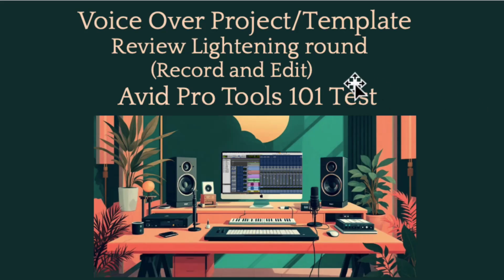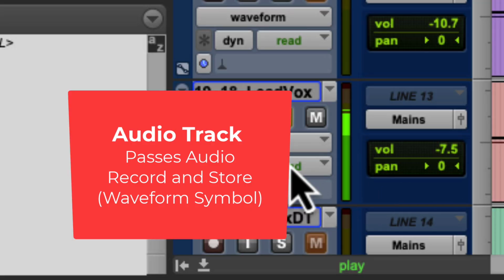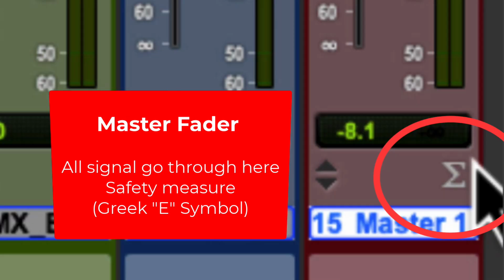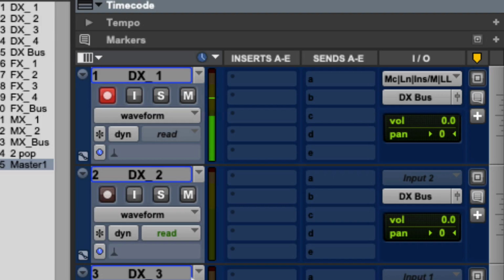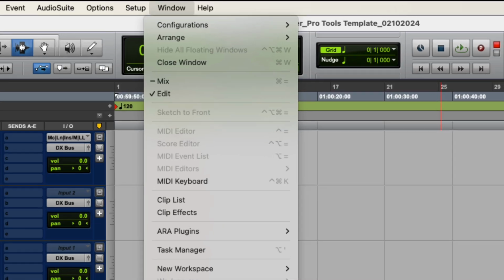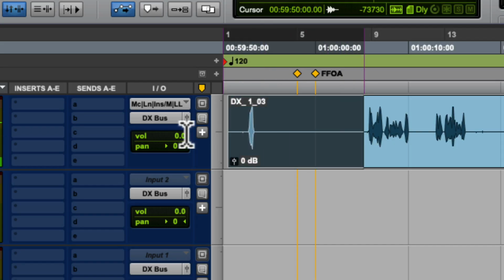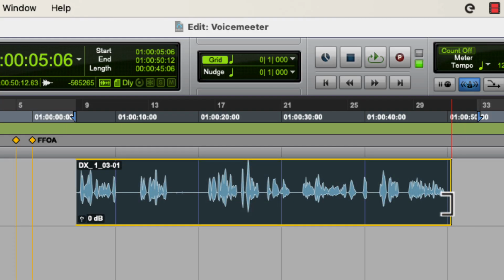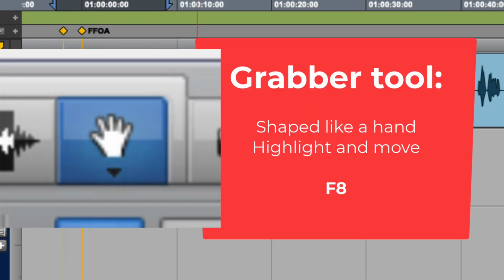Pro Tools 101 review-VO Project, Pt2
Part 2 of 5: In this Pro Tools 101 tutorial, we review the core concepts needed to record, edit, and navigate inside Pro Tools. Learn how to create new tracks, understand the differences between Audio Tracks, Aux Inputs, and the Master Fader, and switch between the Edit and Mix windows. This video also covers essential recording steps—arming tracks, using the Transport, and key commands for starting and stopping recording. We also explain Shuffle and Slip modes, along with the main editing tools: Trim, Selector, and Grabber. Perfect for beginners preparing for the Avid Pro Tools 101 certification exam or anyone learning Pro Tools basics.